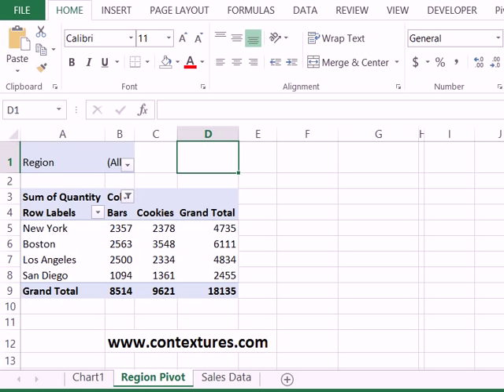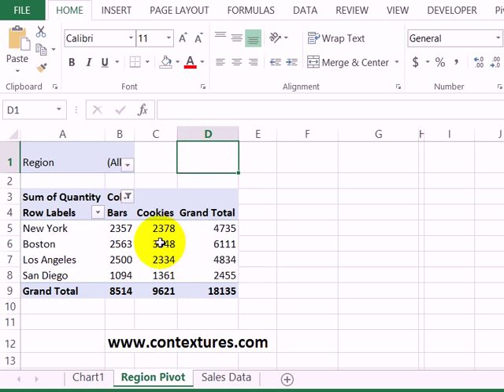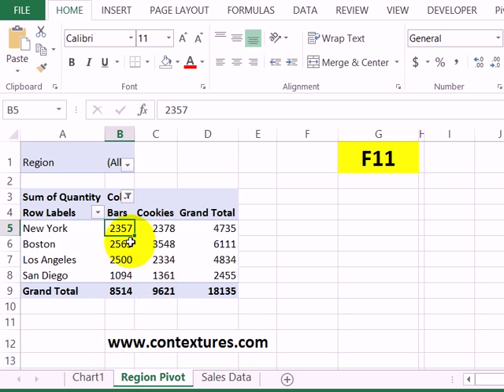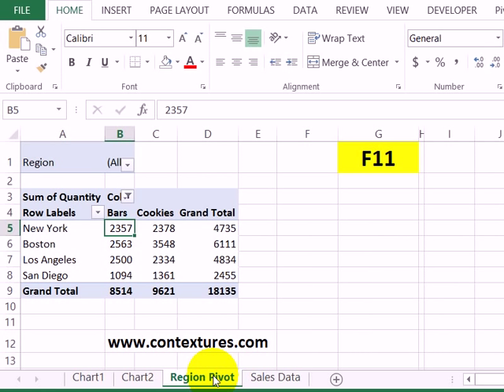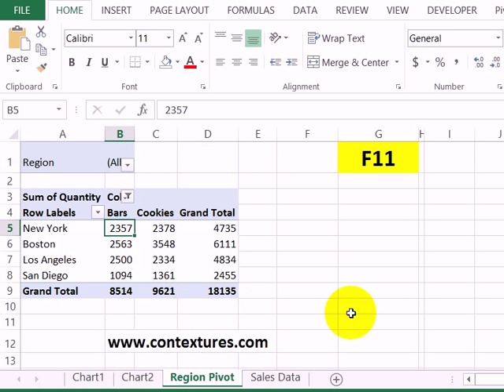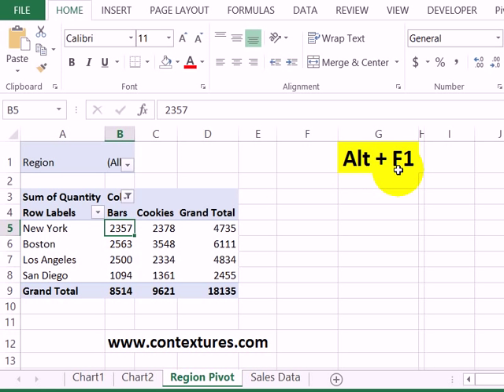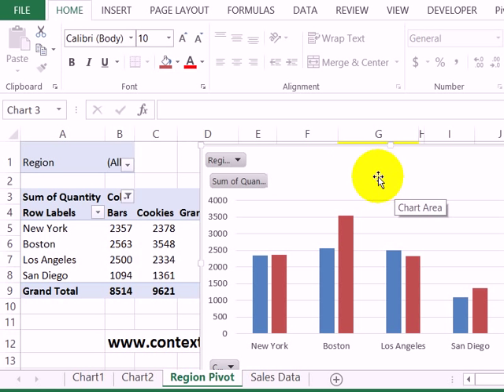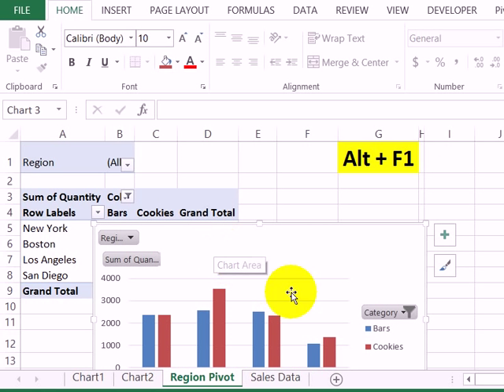Create Excel Pivot Chart With Keyboard Shortcuts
Visit this page for the written instructions.

To quickly create a chart from a pivot table, you can use keyboard shortcuts. Either create a chart on a new sheet, or embed the chart on the same sheet as the pivot table.

Watch this video to see the steps.